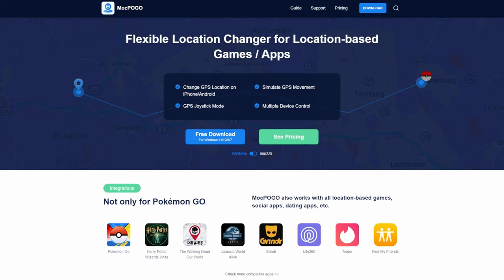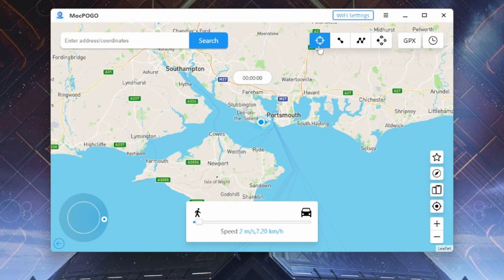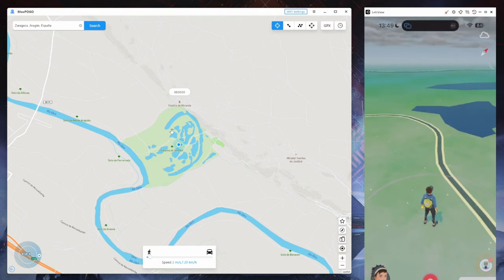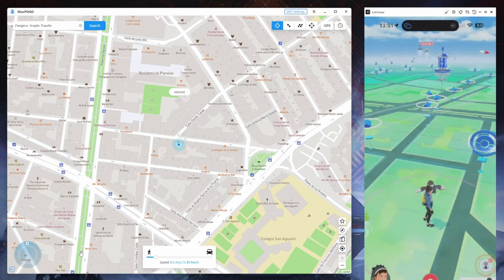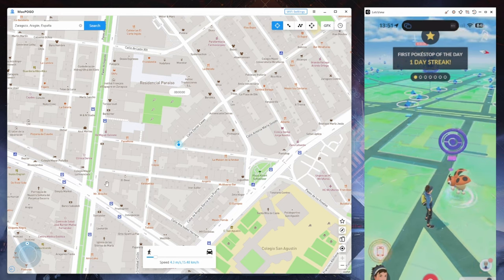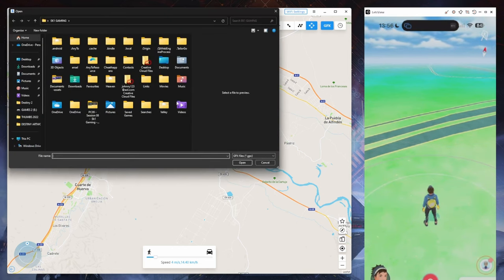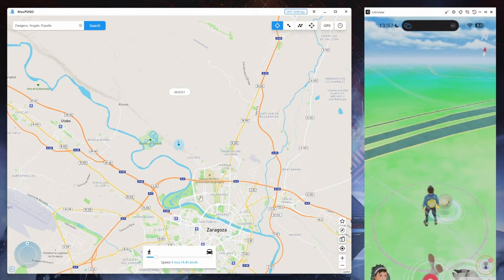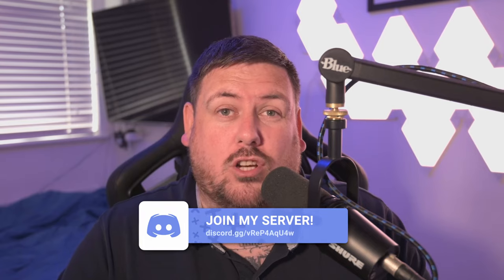Best Pokemon Go Spoofer iOS/Android 2023 | No Jailbreak or Root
Download MocPOGO to spoof your GPS location virtually on iOS/Android devices

Features:
1. Teleport to any location, supports Android and iOS devices
2. Simulate movement along a specified route
3. Simulate movement along a route (set by multiple spots)
4. Jump teleport to any custom destinations directly
5. Use the Joystick Control for easier and more flexible GPS control
6. Import GPX routes file for autowalk
7. Spoof multiple devices GPS at the same time
8. Collect your Favorite location and routes
9. Save Historical records
10. Wi-Fi wireless connection